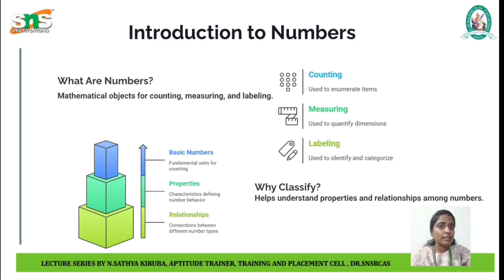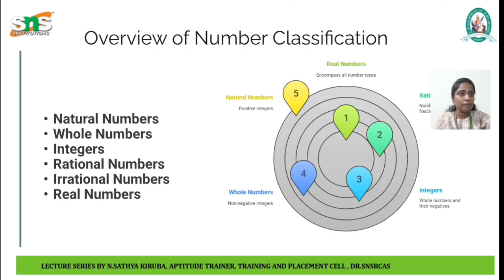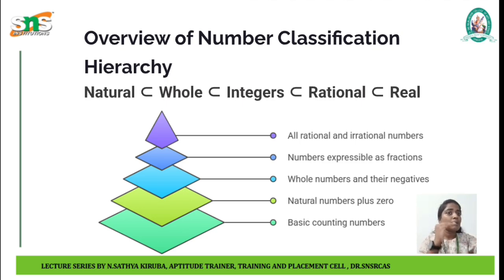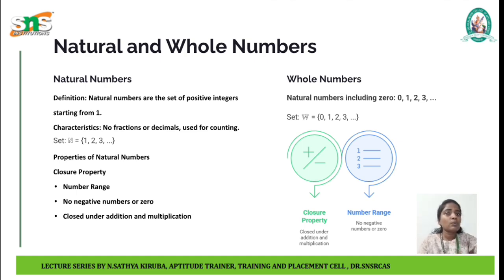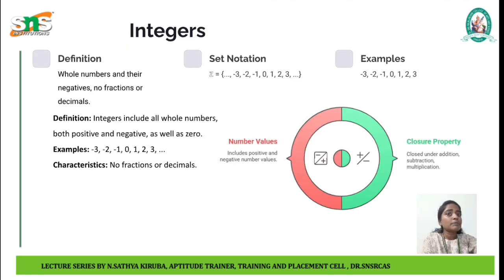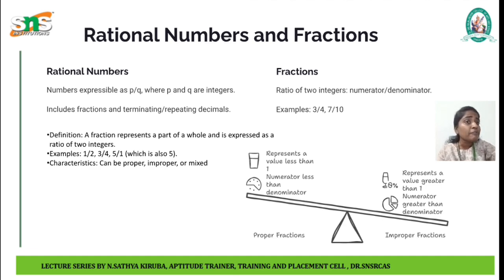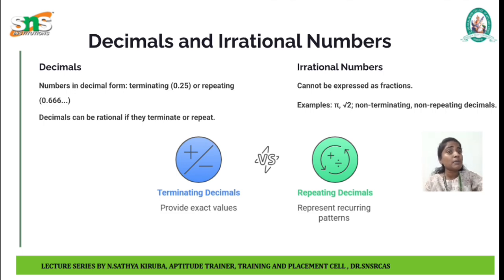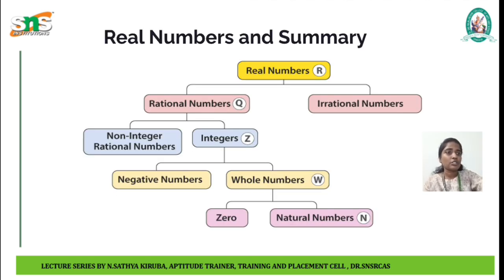Classification of Numbers Explained | Real, Rational, Irrational & More!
Confused about the different types of numbers in math? This video breaks down the classification of numbers in a simple and engaging way! From natural numbers to irrational numbers, you'll learn how they all fit together in the number system.
Topics Covered:
Natural Numbers
Whole Numbers
Integers
Rational Numbers
Irrational Numbers
Real Numbers
Visual classification with a number diagram

✅ Clear explanations
✅ Easy examples
✅ Perfect for math beginners and competitive exam prep!